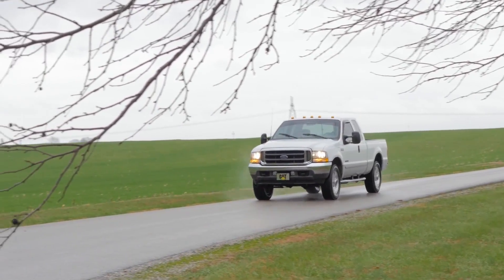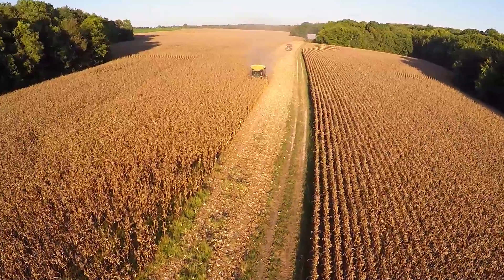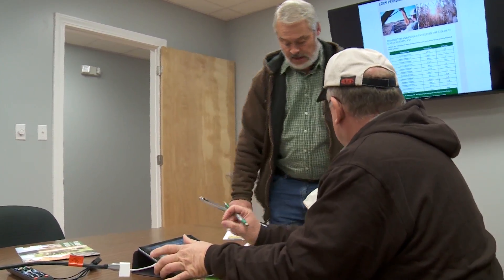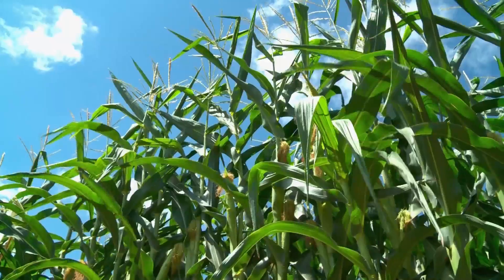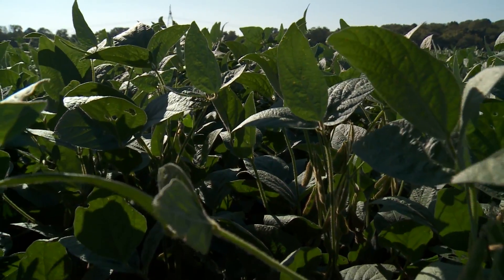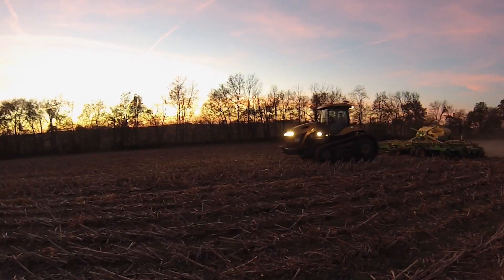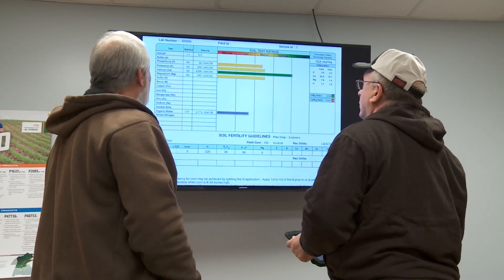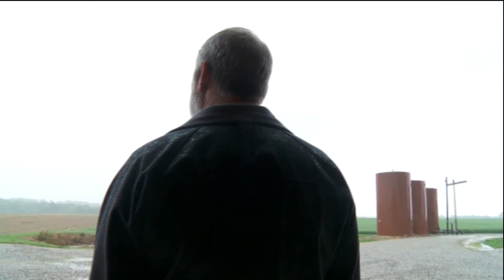PLANNING THE NEXT CROP